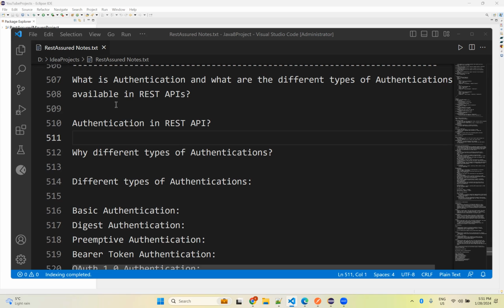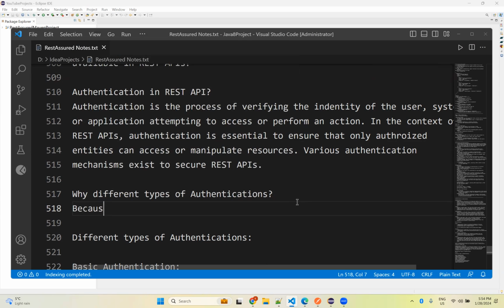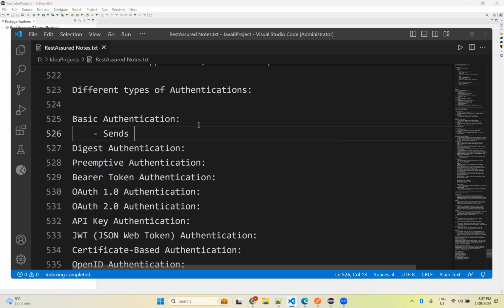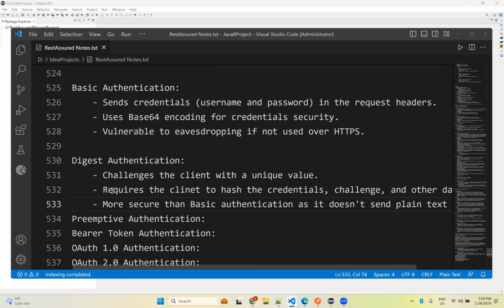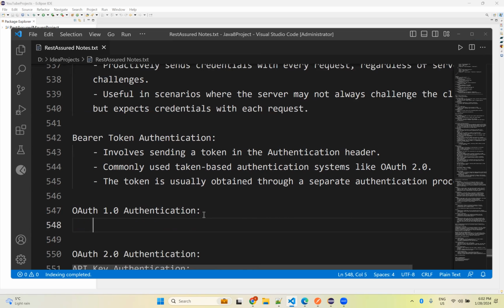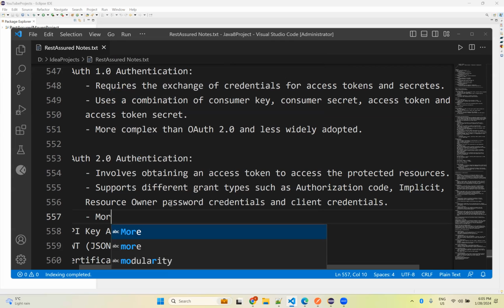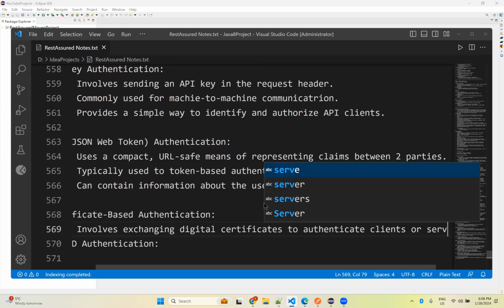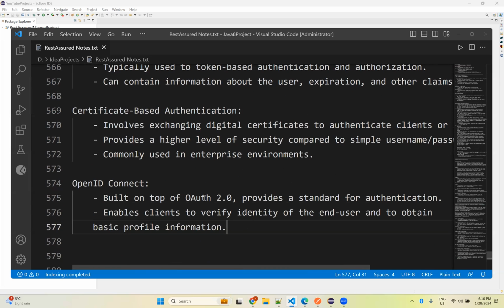14. Understanding Different Types of Authentications in REST API | REST API Authentication Explained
Learn about the various types of authentications used in RESTful APIs in this comprehensive guide. From Basic Authentication to OAuth2 and API keys, discover how each method works, when to use them, and best practices for securing your API endpoints. Whether you're a beginner or an experienced developer, this video will help you navigate the complexities of authentication in REST APIs.

Authentication in REST API?
Authentication is the process of verifying the indentity of the user, system,
or application attempting to access or perform an action. In the context of
REST APIs, authentication is essential to ensure that only authroized
entities can access or manipulate resources. Various authentication
mechanisms exist to secure REST APIs.

Why different types of Authentications?
Because, security requirements and use cases can vary significantly across
different applications, systems, and scenarios. The choice of authentication
method depends on factors such as security needs, ease of implementation,
the nature of application, and user experience considerations.

Different types of Authentications:

Basic Authentication:
    - Sends credentials (username and password) in the request headers.
    - Uses Base64 encoding for credentials security.
    - Vulnerable to eavesdropping if not used over HTTPS.

Digest Authentication:
    - Challenges the client with a unique value.
    - Requires the client to hash the credentials, challenge, and other data.
    - More secure than Basic authentication as it doesn't send plain text
    password.

Preemptive Authentication:
    - Proactively sends credentials with every request, regardless of server
    challenges.
    - Useful in scenarios where the server may not always challenge the client
    but expects credentials with each request.

Bearer Token Authentication:
    - Involves sending a token in the Authentication header.
    - Commonly used taken-based authentication systems like OAuth 2.0.
    - The token is usually obtained through a separate authentication process.

OAuth 1.0 Authentication:
    - Requires the exchange of credentials for access tokens and secretes.
    - Uses a combination of consumer key, consumer secret, access token and
    access token secret.
    - More complex than OAuth 2.0 and less widely adopted.

OAuth 2.0 Authentication:
    - Involves obtaining an access token to access the protected resources.
    - Supports different grant types such as Authorization code, Implicit,
    Resource Owner password credentials and client credentials.
    - More streamlined and widely adopted when compared to OAuth 1.0

API Key Authentication:
    - Involves sending an API key in the request header.
    - Commonly used for machine-to-machine communication.
    - Provides a simple way to identify and authorize API clients.

JWT (JSON Web Token) Authentication:
    - Uses a compact, URL-safe means of representing claims between 2 parties.
    - Typically used to token-based authentication and authorization.
    - Can contain information about the user, expiration, and other claims.

Certificate-Based Authentication:
    - Involves exchanging digital certificates to authenticate clients or servers.
    - Provides a higher level of security compared to simple username/password mechanisms.
    - Commonly used in enterprise environments.

OpenID Connect:
    - Built on top of OAuth 2.0, provides a standard for authentication.
    - Enables clients to verify identity of the end-user and to obtain
    basic profile information.